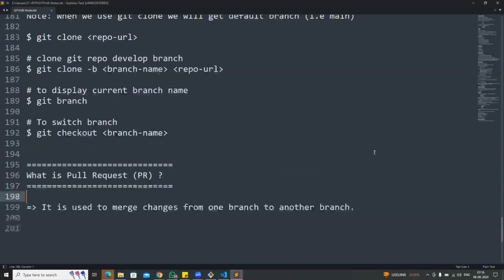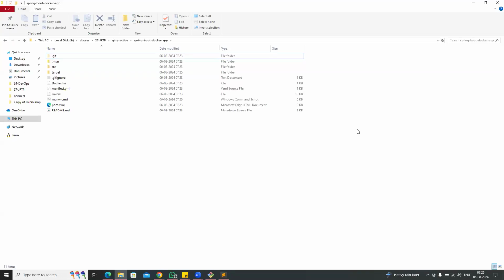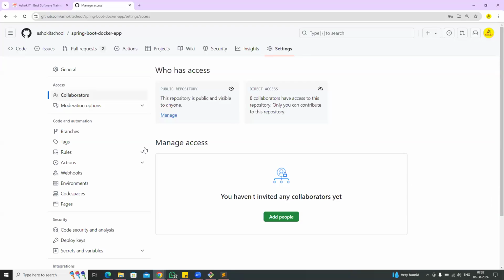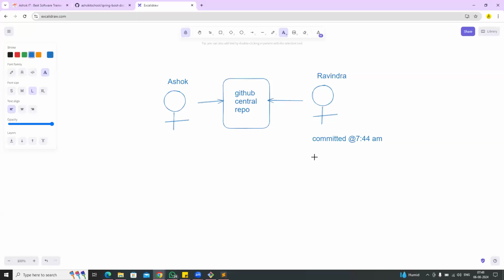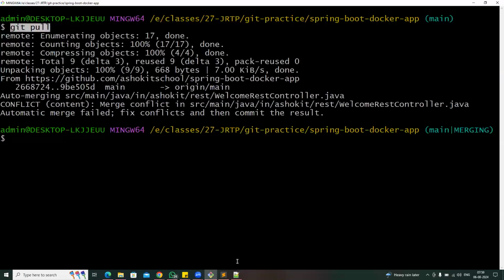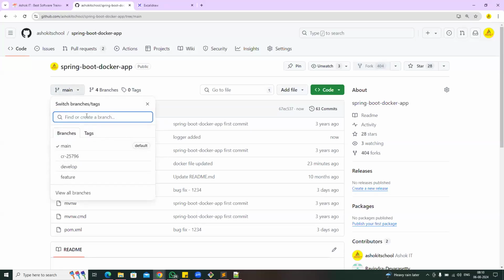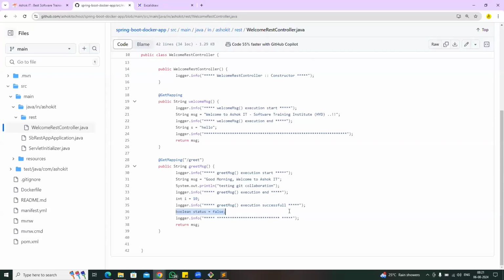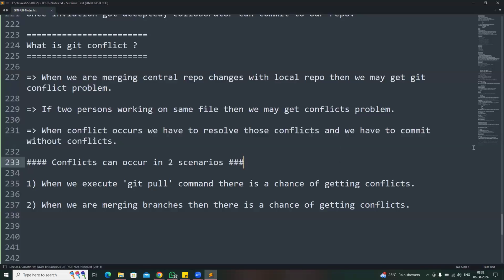Java Projects Session 39 Java Realtime Tools Session 06